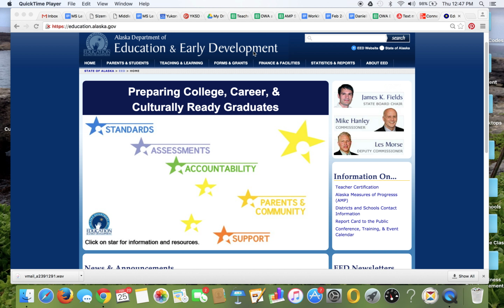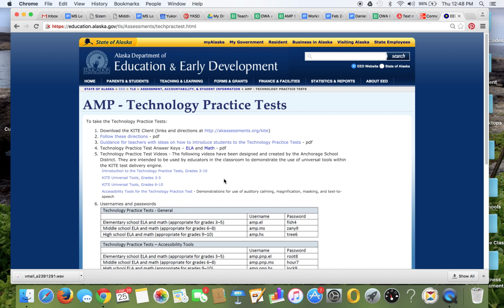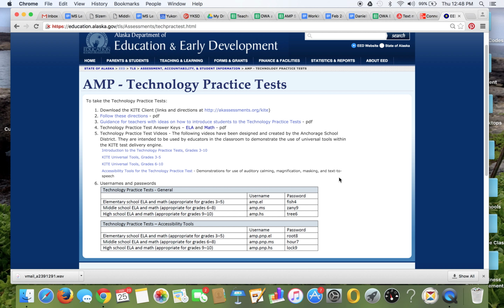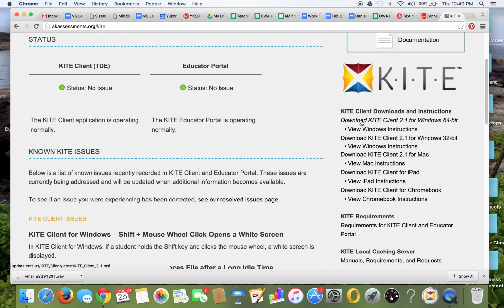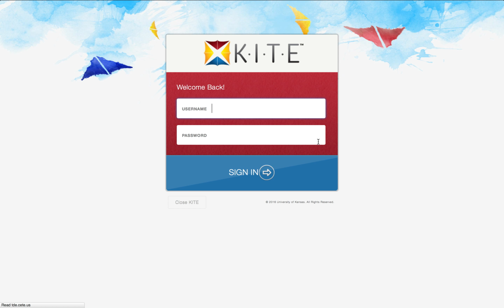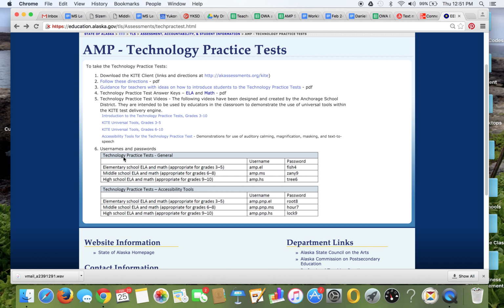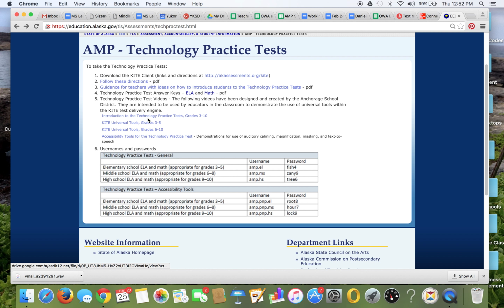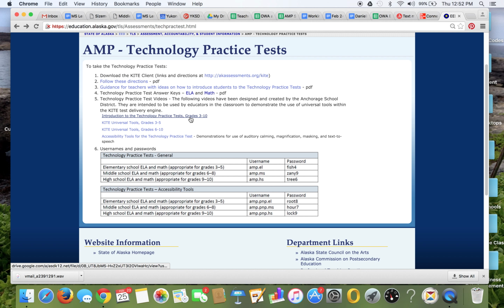AMP Tech Practice Tests